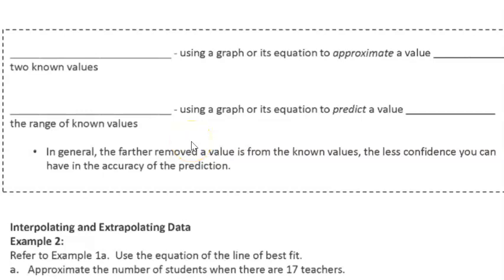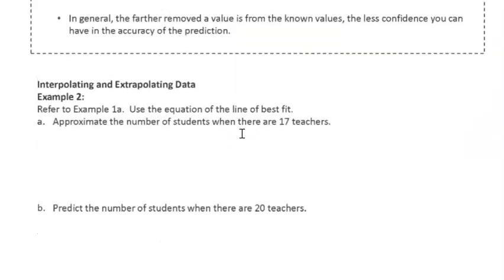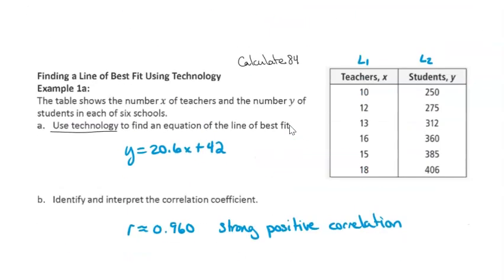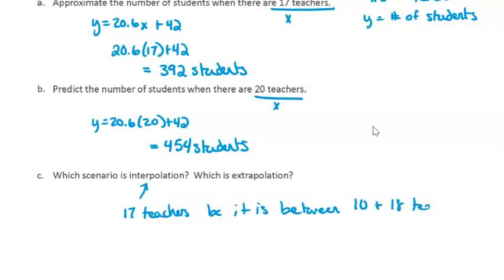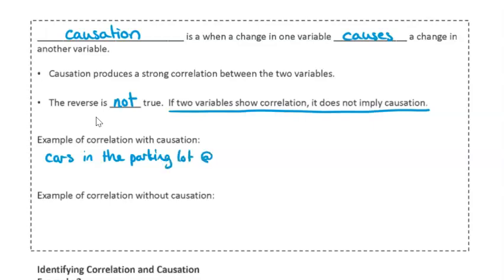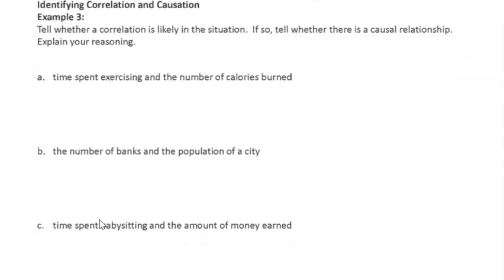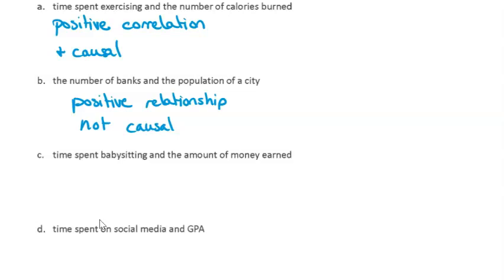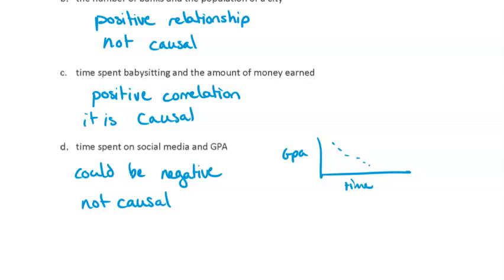Alg1 4.5 Video Notes (Part 2)